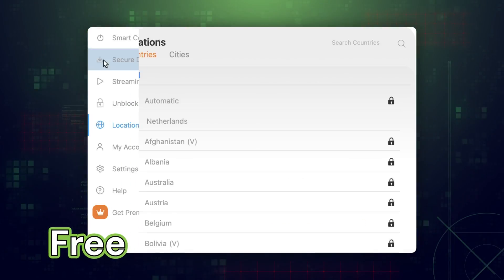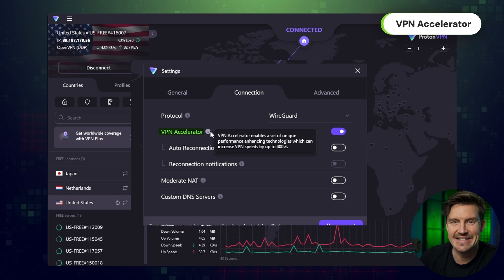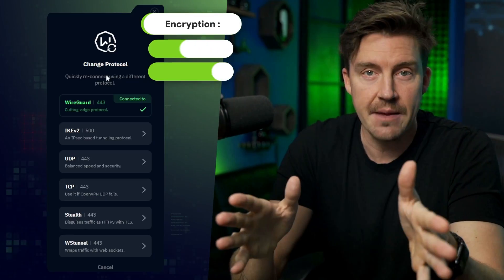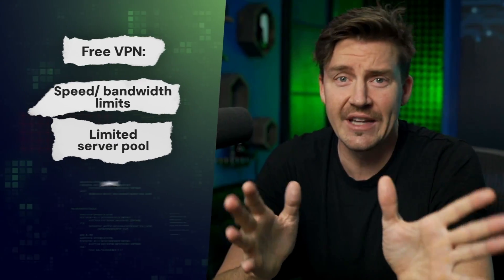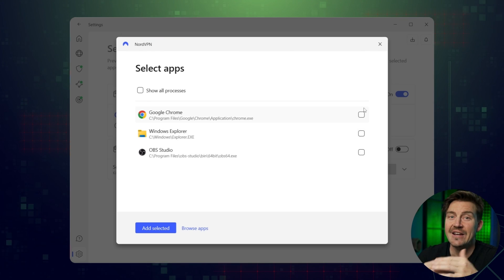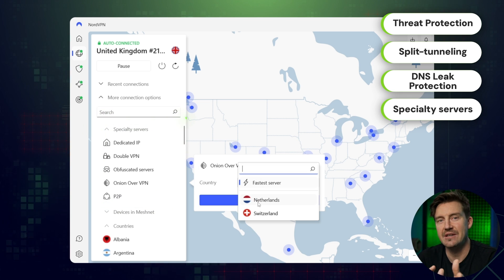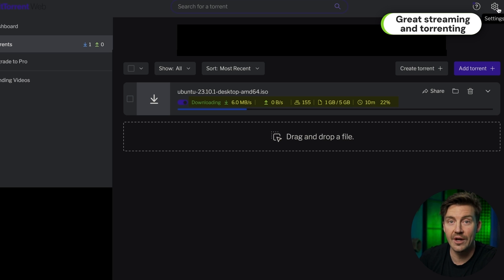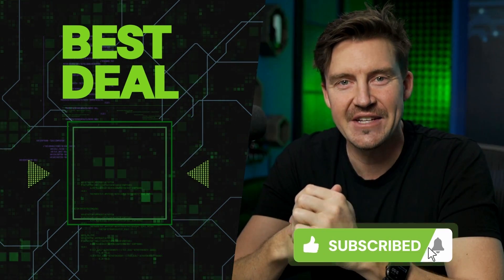Best FREE VPN for Windows 2024 💸 TOP 4 Free VPN for PC options! (TESTED)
💥👇 Avoid free VPN limitations with my top budget-friendly VPN picks👇💥

Finding a VPN that is both free and compatible with Windows can be confusing. I've compiled a list of my top 4 free VPNs for PC providers. Let’s jump in!

🔥 Proton VPN - best free VPN for 2024!

Their no-logs policy is audited to ensure that your online activity is never stored, and it’s based in Switzerland which follows privacy-friendly laws. Moving onto the dashboard, the interface was surprisingly well organized and easy to navigate, especially with the large server map.

However, Proton VPN does have the smallest freemium fleet of the day, with only 3 countries to choose from. That’s certainly enough for protection but lacks variety for more advanced users.

💣 Windscribe - Best simple free VPN tool!

It uses the same encryption as Proton VPN, and though it also has a no-logs policy, it’s not yet audited. Additionally, this provider is based in Canada, which is a member of the 5-Eyes Alliance and can share user’s data upon request. However, Windscribe has more to offer when it comes to variety...

This app comes with plenty of servers to choose from, in 11 different countries, way more than any other freemium offers. As you can see, the interface is very minimalist and sleek, making it easy for even beginner users to navigate.

🏔️ NordVPN - Best premium VPN alternative!

Not to mention this is the fastest VPN I’ve tested on the market. NordVPN reinforces its security measures with high-quality encryption, RAM-only servers that wipe clean after each reboot, and a variety of secure tunneling protocols. This provider is based in Panama, which abides by privacy-friendly laws, and their strict no-logs policy has been independently audited multiple times.

💎 Surfshark VPN - Most affordable VPN for 2024!

This VPN uses most of the same security practices as NordVPN, with the exception of the jurisdiction being in the Netherlands, a member of an intelligence-sharing alliance.

The server fleet is already quite large, however, when you pair that with 100 countries to choose from, you get some of the most extensive coverage on the market. Surfshark is also able to access all the popular streaming platforms, and thanks to its Wireguard protocol it can torrent at lag-free speeds. Whats more, just one account allows for an unlimited number of simultaneous device connections?

\\TIMESTAMPS//
0:00 Intro
0:22 Is Proton VPN the best free VPN for PC?
1:13 What's the fastest free VPN?
2:41 Is Windscribe free safe?
3:25 What's the best free VPN for features?
4:16 Free VPN vs Paid VPN
4:37 What's the BEST VPN for Windows?
6:28 NordVPN Threat Protection review
7:02 How to get NordVPN for free?
7:41 How good is Surfshark?
8:52 How to get Surfshark for free?
9:03 Conclusion: Best Free VPN

free vpn for windows 2024, free vpn on windows 10, free vpn for windows 11, free vpn on computer, free vpn for pc windows, free vpn pc download, fastest free vpn pc, how to get free vpn on pc